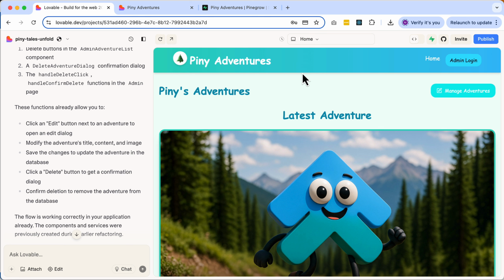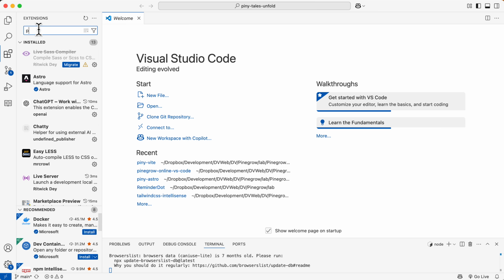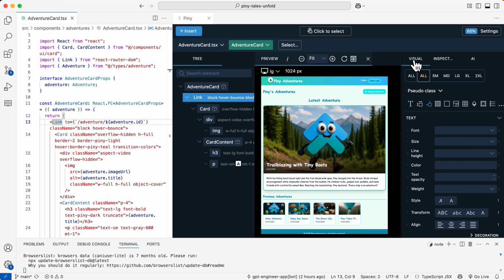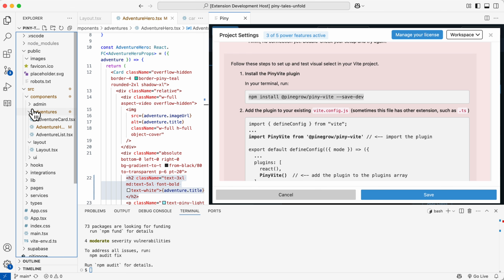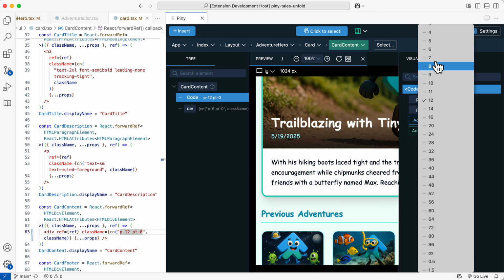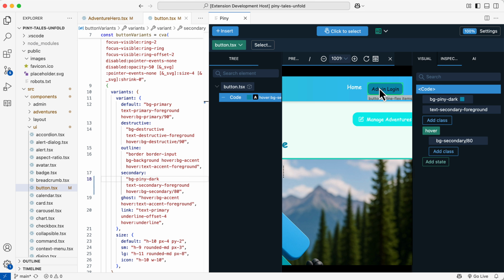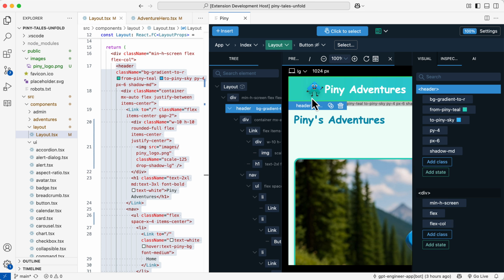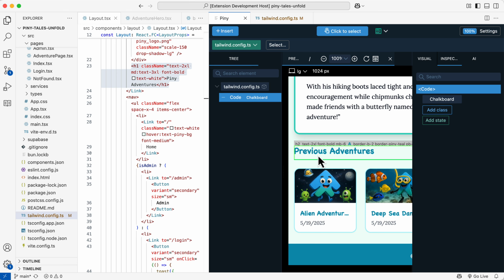Lovable + Visual Editing with Piny: The Perfect React & Tailwind Workflow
Supercharge your React and Tailwind CSS development! This video shows you how to combine the AI-powered full-stack generation of Lovable with the precision visual editing of Piny (right inside VS Code, Cursor, or Winsurf) to build and refine web applications faster than ever.

Stop the endless back-and-forth with AI for those final UI polishes. With Lovable, you can rapidly scaffold entire features, backend logic, and database interactions. Then, seamlessly switch to Piny to visually perfect your Tailwind CSS styles, component layouts, and responsive design with pixel-perfect control.

In this tutorial, you'll learn:

✅ Why Piny is the perfect companion for visual UI tweaks when AI gets you 90% there.
✅ Setting up your Lovable project locally with GitHub integration.
✅ Installing and configuring Piny in VS Code for visual React & Tailwind CSS editing.
✅ Using Piny's "Click to Select" (Visual Select) to instantly navigate your codebase and edit elements.
✅ Making visual changes to typography, spacing, alignment, colors, and even swapping images.
✅ How to manage components that are "black-boxed" for easier high-level editing.
✅ Pushing your Piny-perfected UI changes back to GitHub for Lovable to pick up.
✅ The ideal workflow: Lovable for complex features, Piny for visual precision.

Say goodbye to tedious CSS coding and frustrating AI prompt engineering for UI. Embrace the power of AI-driven development with Lovable and the intuitive visual control of Piny!

Chapters:
00:00 - Intro: AI with Visual Editing (Piny & Lovable)
00:22 - Demo: "Piny Adventures" App Built with Lovable
00:50 - Why Combine Lovable (AI) with Piny (Visual Editor)?
02:22 - Connecting Lovable to GitHub & Cloning Project Locally
03:05 - Setting Up Local Project (NVM, NPM Install, NPM Run Dev)
04:55 - Running the Lovable App Locally
05:09 - Installing Piny VS Code Extension
05:33 - Opening a React Component in Piny
05:47 - Piny Preview & Troubleshooting (Dev Server, Preview URL)
12:16 - Understanding Piny's Inspector vs. Visual (Click-to-Select)
12:30 - Using "Click to Select" to Find & Open Components (AdventureHero)
13:14 - Editing Text Size & Styles with Piny Inspector
14:14 - Activating Piny Pro for Visual Select Feature
14:47 - Configuring Visual Select: Pinegrow Vite Plugin Setup
17:13 - Testing Visual Select Setup
17:24 - Visually Editing Elements with "Click to Select" (Logo, Buttons, Headings)
20:23 - Ignoring Components in Visual Select (CardContent example)
22:20 - Example: Editing Button Styles by Navigating with Visual Select
27:04 - When to Edit Code Directly vs. Visually (Changing Text Content)
27:59 - More Visual Edits: Replacing Logo, Alignment, Scaling, Drop Shadow
32:50 - Syncing Local Changes: Pushing to GitHub
33:37 - Lovable Detecting External Commits & Updating
34:11 - Using Lovable AI for Complex Changes (e.g., Changing Fonts)
35:22 - Conclusion & Workflow Benefits